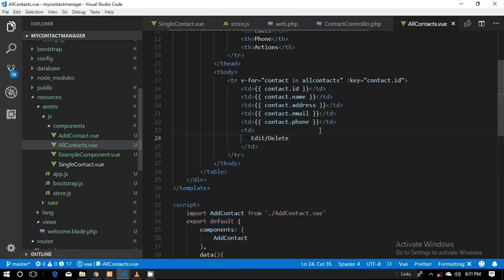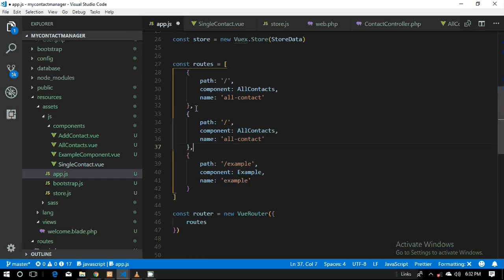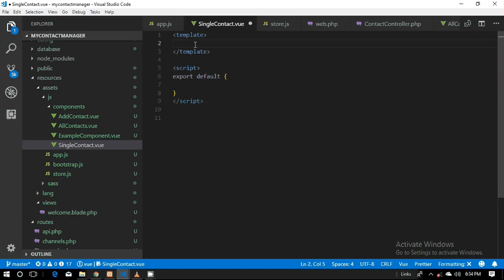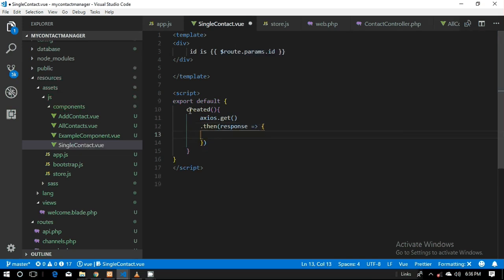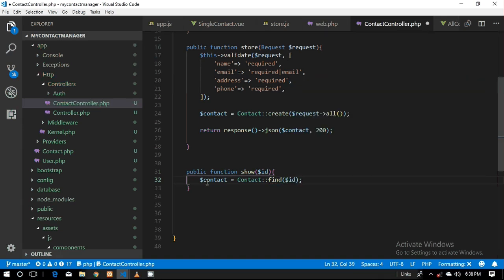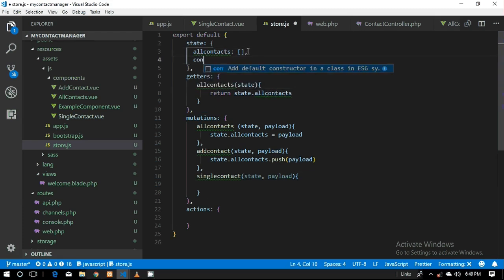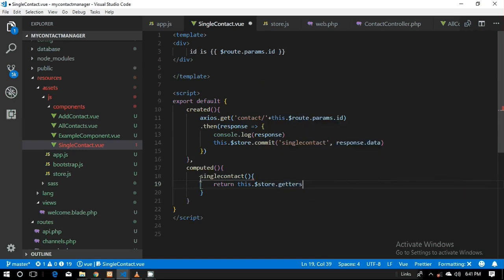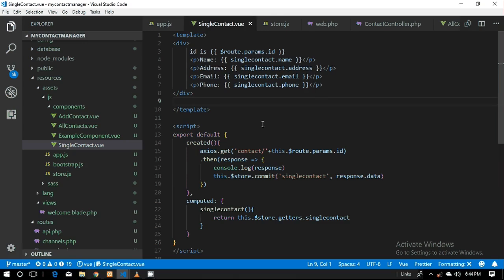Laravel vuejs crud part 3- show single record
Laravel vue